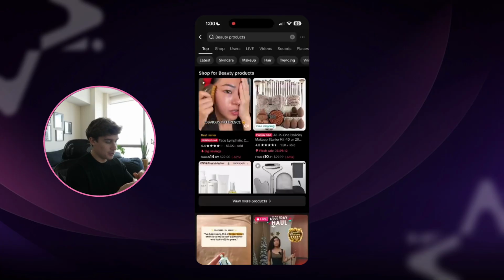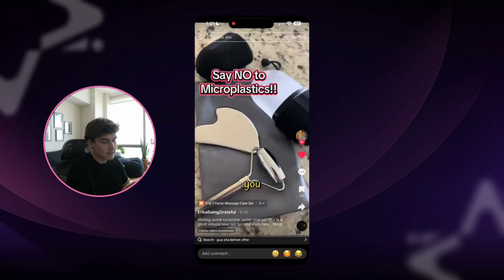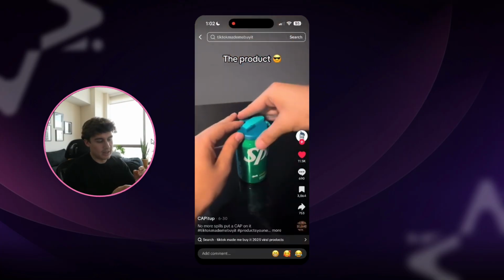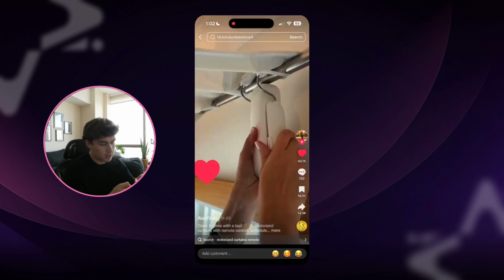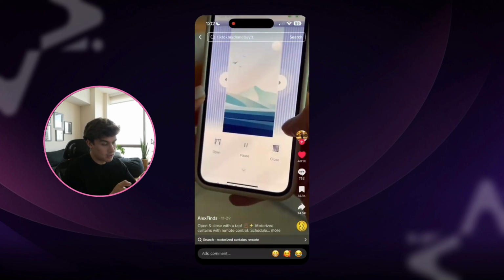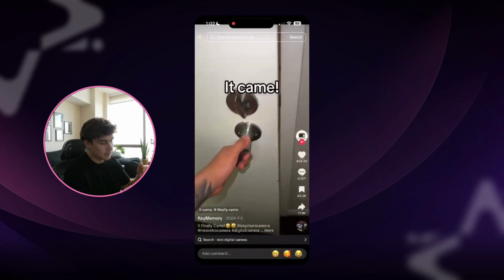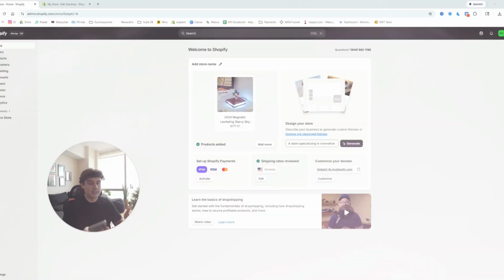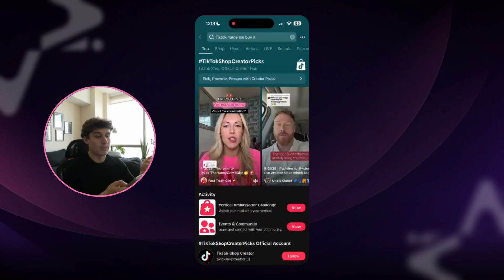Get Free Traffic & Your First Viral Video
Focus on organic growth, algorithm mechanics, and community management.

You don't need a huge budget to start seeing results. This guide covers the blueprint for generating free traffic and creating your first piece of viral content.

I’ll walk you through the technical side of warming up new social accounts to avoid shadowbans and how to post your first videos for maximum reach. Plus, we’ll look at the data—analyzing views, clicks, and saves to understand what’s working—and how to turn comment section engagement into actual customers.

Watch this to start getting eyeballs on your brand for $0